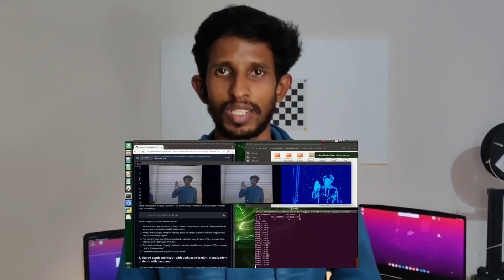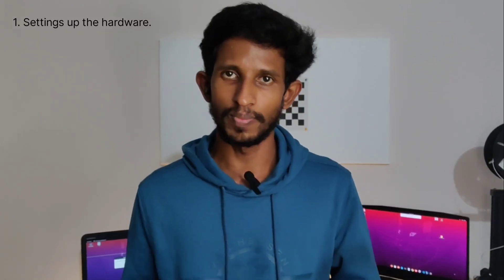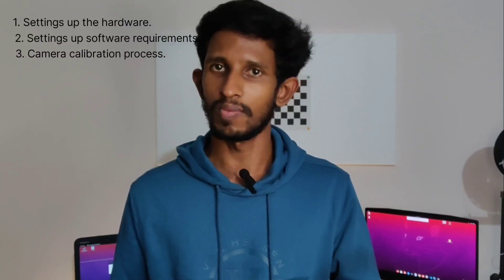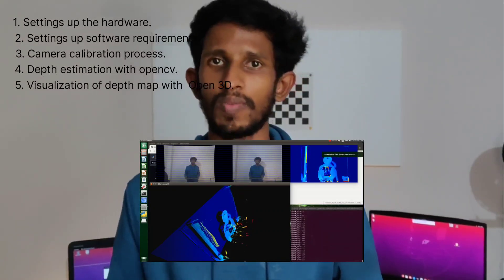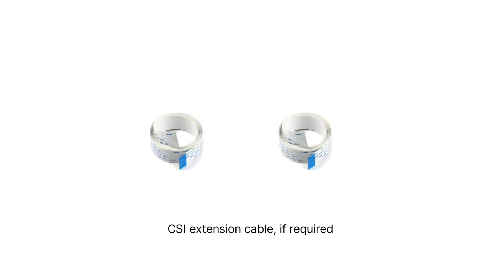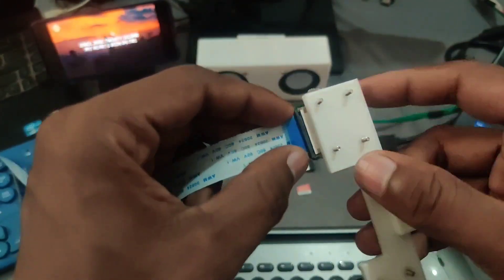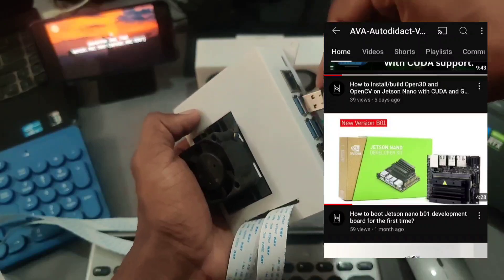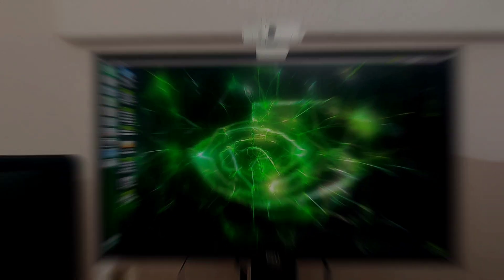How to build a Stereo Camera depth estimation system using OpenCV and Open3D on Jetson Nano? Part-1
In this video we explain how to build a Stereo camera from scratch using two Raspberry pi v2 camera and Jetson Nano development board.
it covers
Building stereo camera hardware.
Stereo Camera Calibration
Depth estimation by stereo matching
2D visualisation using heatmap
3D visualisation using Open3D